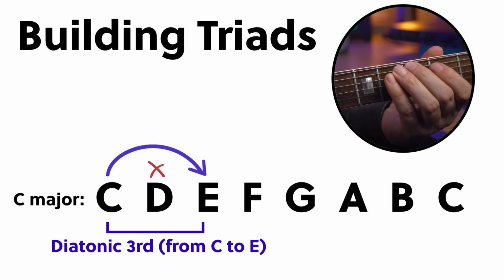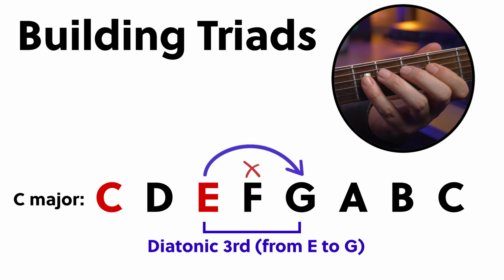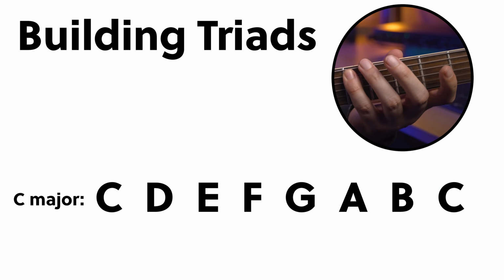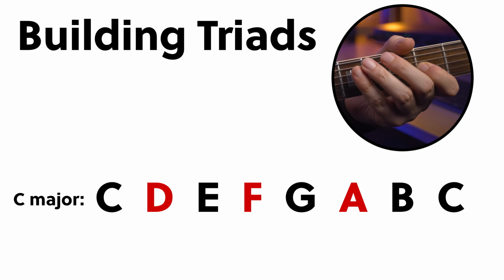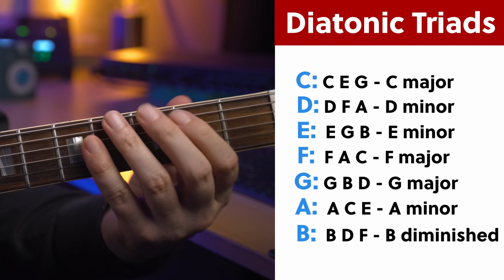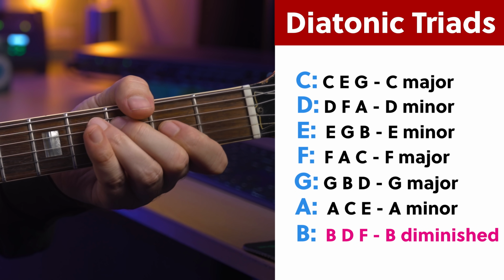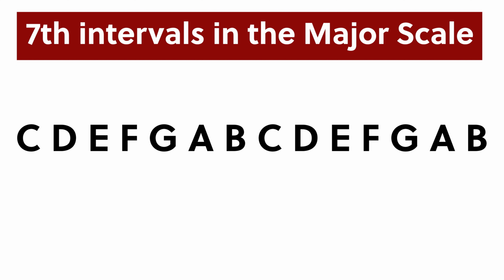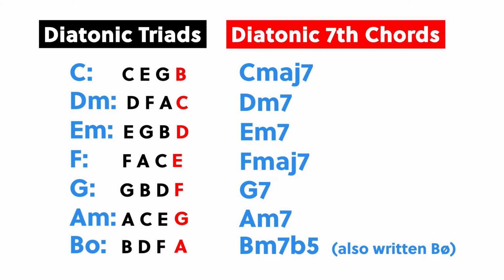The Most Important Music Theory And How It Helps You Play Better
If you know some Simple and Basic Music Theory but you know it well, then you can use that to understand most harmony and find a lot of great sounds for your solos. I think you will be surprised just how far you can go and how much you can do with a few really basic things, but you do need to work on the right things.

Content:
00:00 Intro
00:14 Misunderstanding Music Theory
00:47 How Music Theory Is Useful
01:45 #1 The Major Scale and The Notes In It
02:39 How Well Do You Need To Know Scales?
03:17 #2 How To Construct Chords
05:36 Diatonic 7th Chords
06:30 #3 Finding More Arpeggios (Crazy simple)
08:01 A Simple Jazz Solo Skill You Want To Master
08:10 Like the video? Check out my Patreon page!

If you like this video and want to help translate it into your own language you can do so

My Gear: